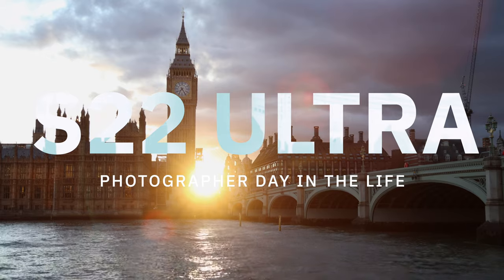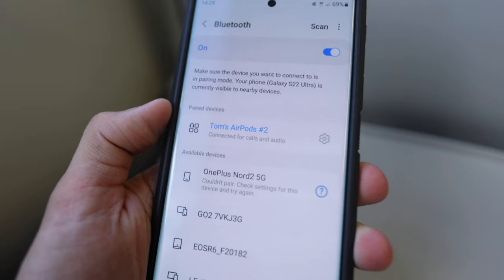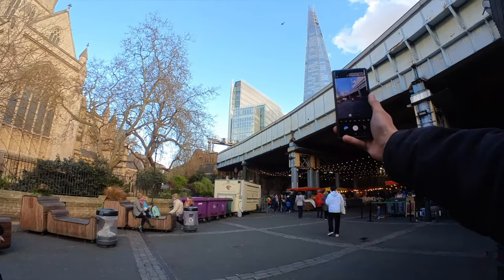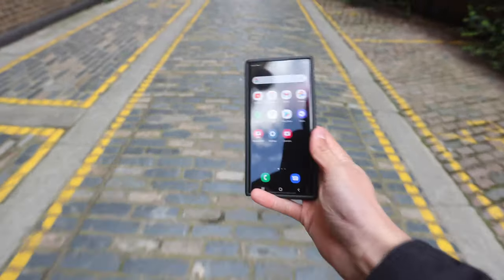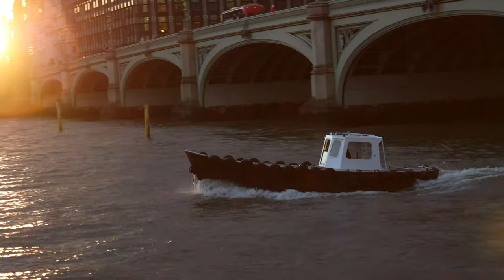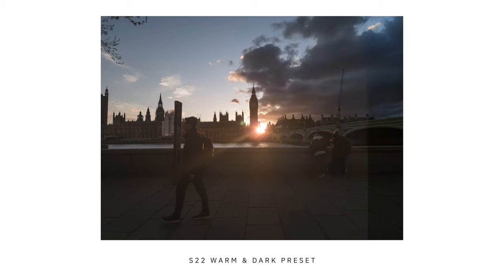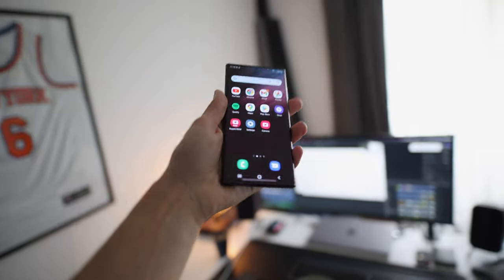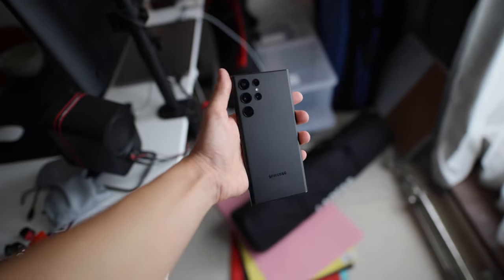Galaxy S22 Ultra – Day In The Life (Photography & Camera)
What Gear I Use:

► My main camera (Amazon)
► My second camera (Amazon)
► Cheap 50mm (Amazon)
► Wide angle lens (Amazon)
► Does everything lens (Amazon)
► My zoom lens (Amazon)

Contents:

0:00 Intro
0:10 S22 4K Ultra Wide Video
1:02 Travel to London
1:11 Battery & Screen
1:44 Lunch 😁
2:09 POV Photography #1
2:19 Lenses & Zooms
2:41 Borough Market Photography
3:20 Phone size
3:53 POV Photography #2
4:23 Golden Hour
5:04 Favourite shots
5:18 Bloatware...
6:02 S22 Front Facing Camera
6:42 S-Pen
7:21 Feeling in hand
7:54 Battery wrap up
9:12 Overall wrap up